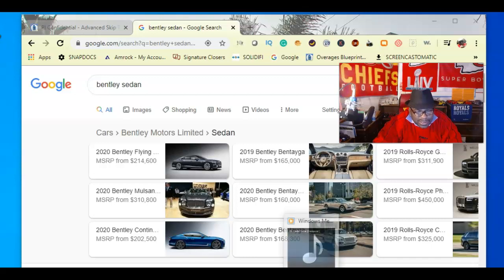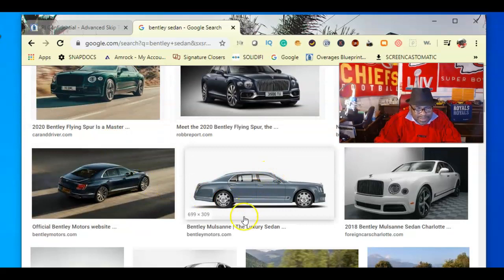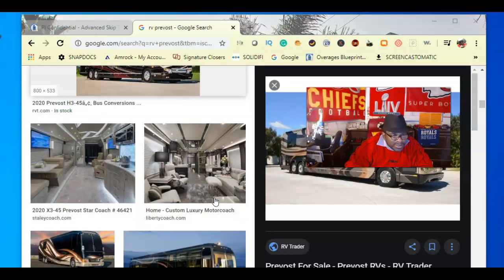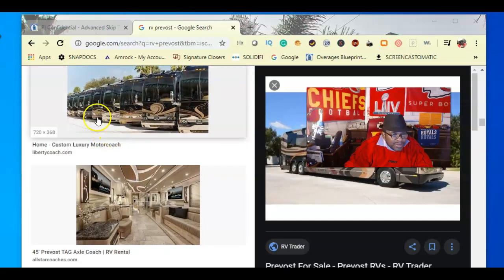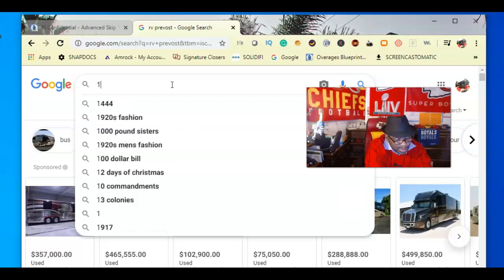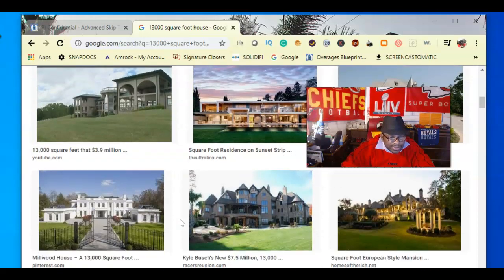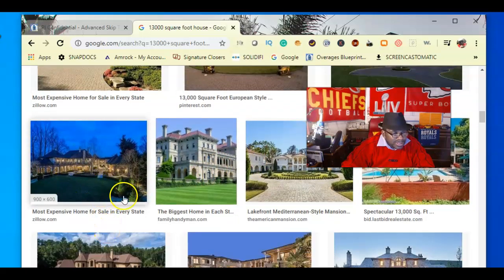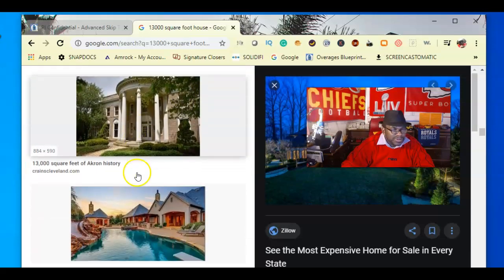Week 16 Master Key Experience